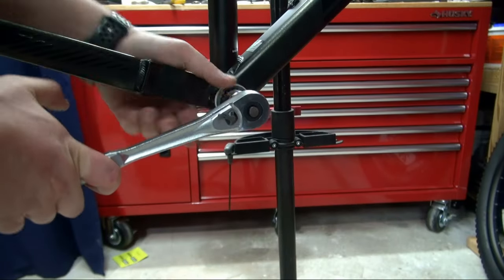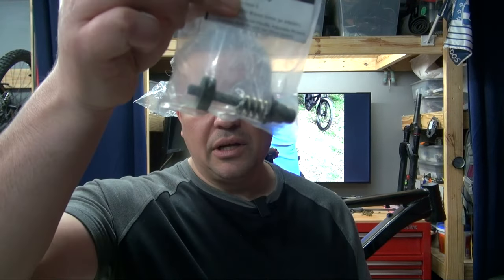Prepping my dad's Axum frame for upgrades. Bottom bracket must have tool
Prepping my dad's Axum frame for upgrades. Bottom bracket must have tool mtb mtblife trail pov asmr New bike day

Featured in this video:
BB tool holder
BB remover
Crank puller
Chain toolset
Headset removal tool

Amazon Warehouse

My Cameras

GoPro:
My Gear
Wheelsets and tires:
12mm to 9mm QR Adapter Thru Axle Hub Adapter
Suspension:
RockShox Judy Silver TK Fork - 29"
SR Suntour Epixon 27.5
Cranksets:
Cockpit:
Wake 780mm Handlebar
Headsets:
Risk 34mm top/bottom
Drivetrain:
11 Speed Cassette 11-50
Box Two 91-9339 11 Speed
Tools:
Headset/Bottom Bracket Press Tool
Bicycle Spoke Wrench